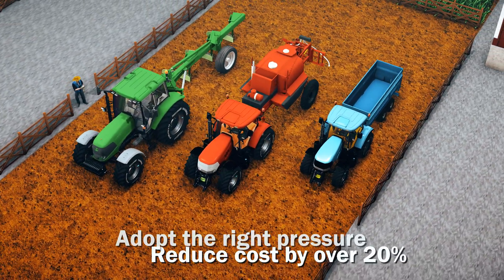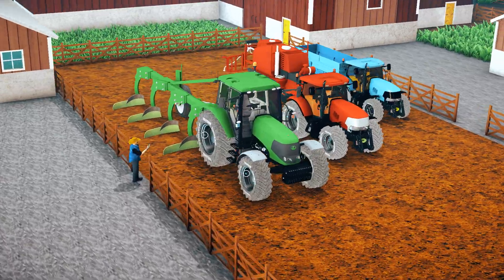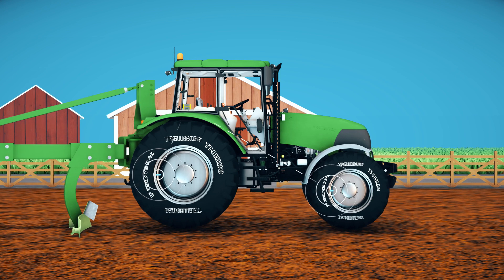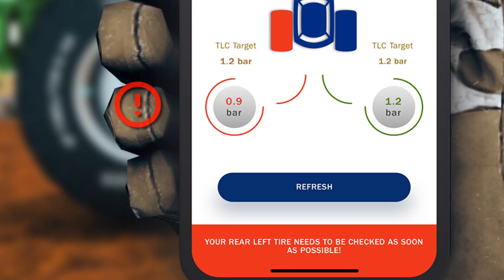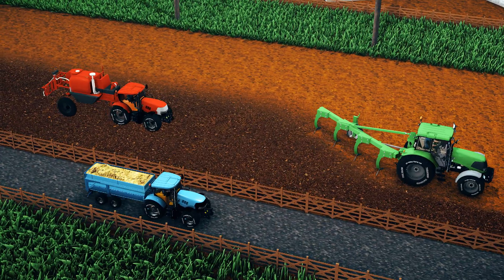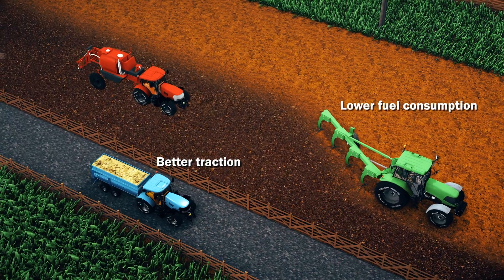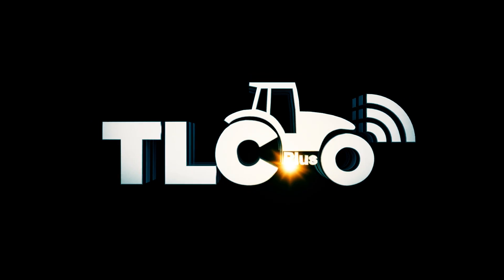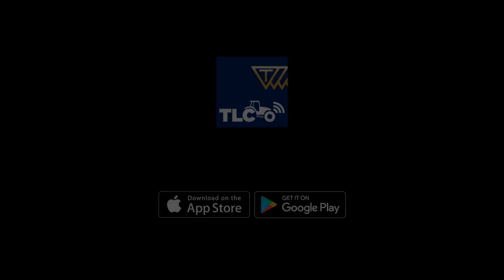Trelleborg TLC Plus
The new Trelleborg TLC Plus App is an advanced, sensor-based check-up system, which measures potential tire pressure gaps between the optimum pressure and the actual tire inflation pressure and relays this information via wireless connectivity to the farmer’s mobile device, or their PC.